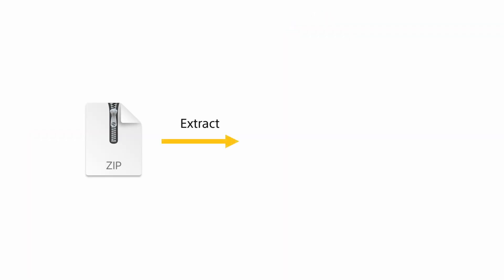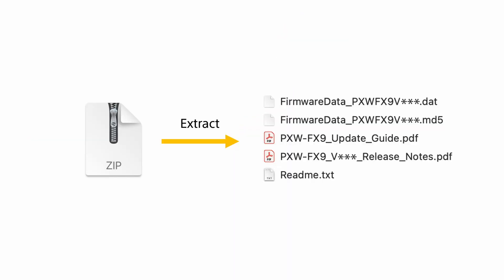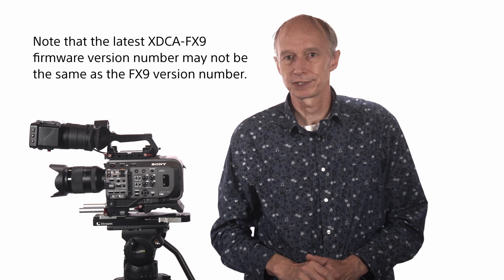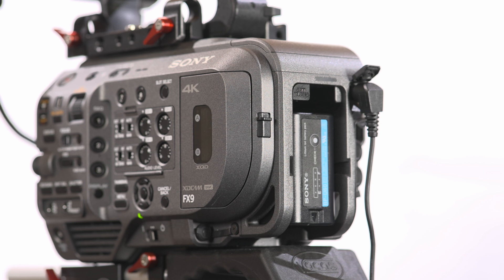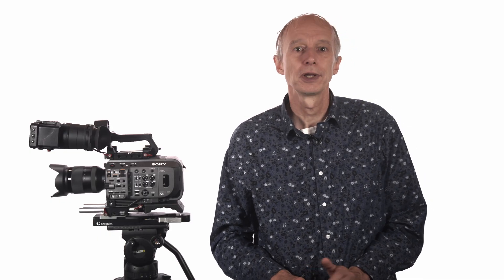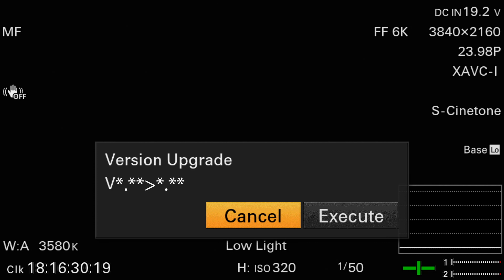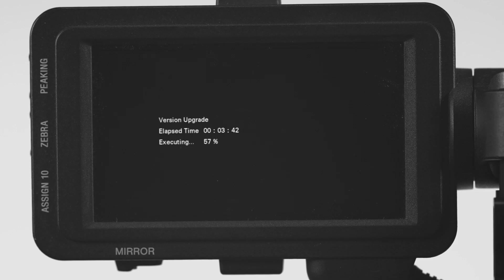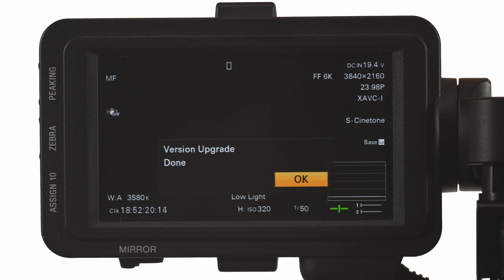FX9 Guide Version 3 | Firmware Update | Sony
Alister Chapman demonstrates the step-by-step process for upgrading your FX9’s firmware.
After updating to V3.0, the PXW-FX9’s system software version will be “Version Number : Ver.3.00” and the  XDCA-FX9 unit will have “Ext. Unit Ver. No. : Ver.2.20”.